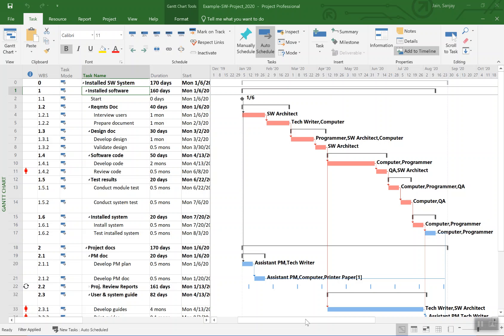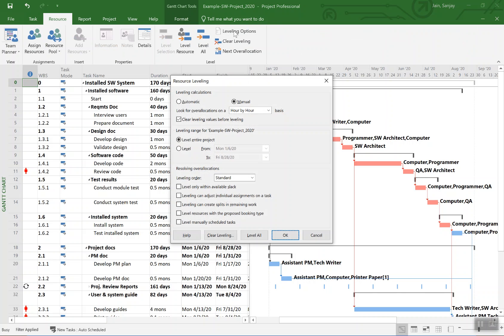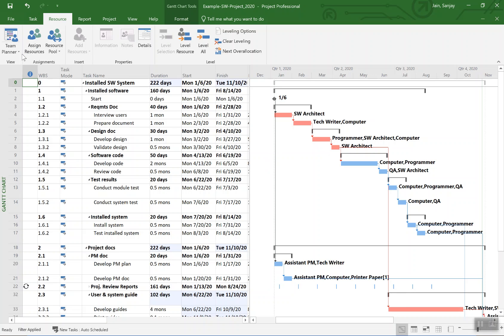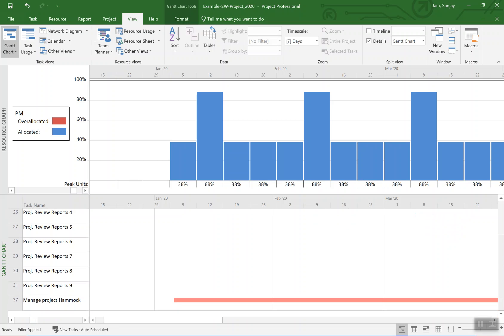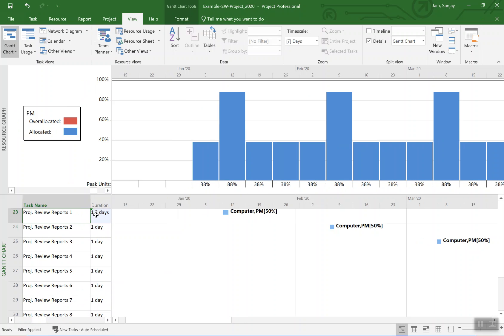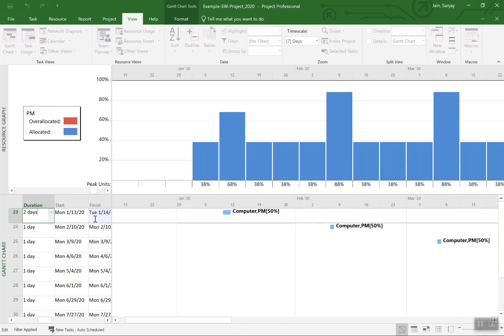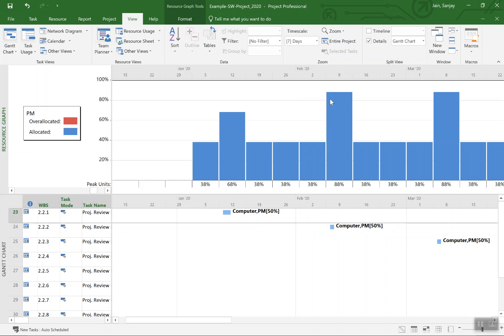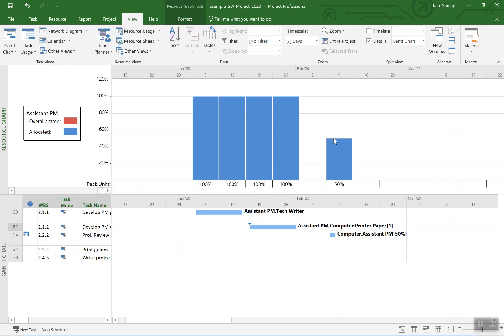Leveling-resources-in-MSProject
This video shows the steps to level resources with different approaches including: using MSProject leveling options window, manually stretching an activity, and by replacing resources.